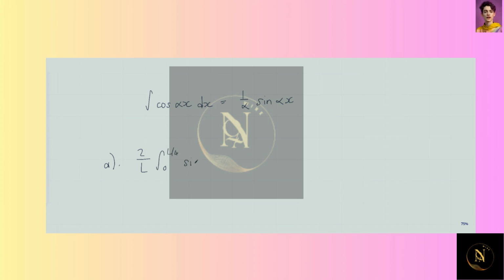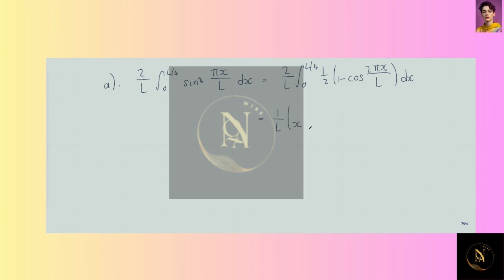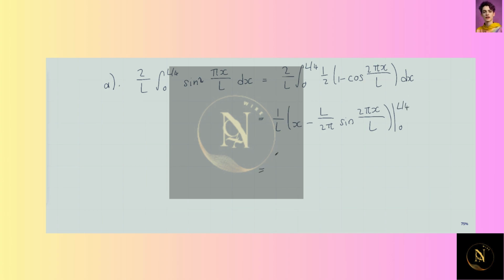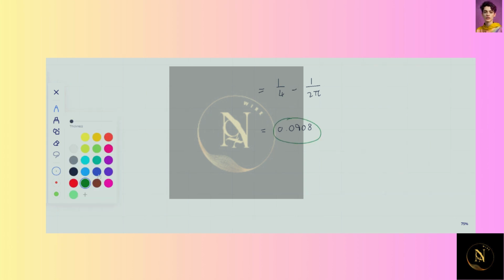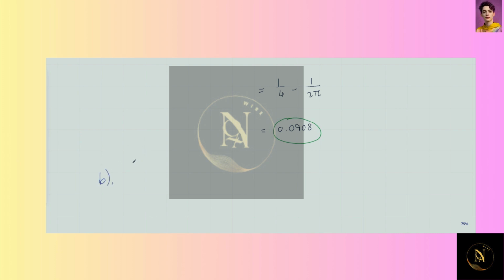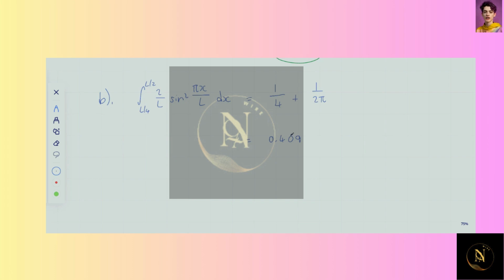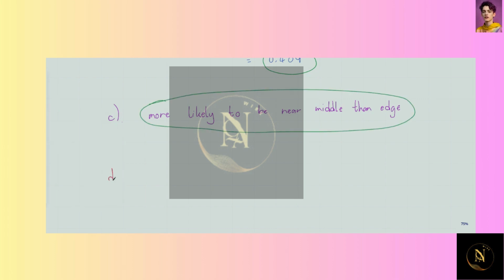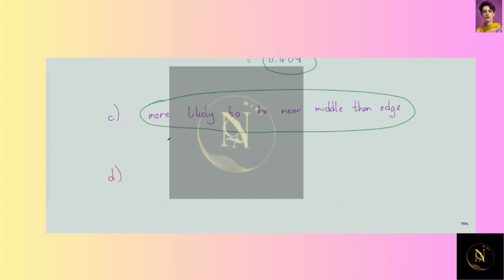A particle is in the ground level of a box that extends from to (a) What is the probability of findi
A particle is in the ground level of a box that extends from to (a) What is the probability of finding the particle in the region between 0 and Calculate this by integrating where is normalized, from to (b) What is the probability of finding the particle in the region to How do the results of parts (a) and (b) compare? Explain. (d) Add the probabilities calculated in parts (a) and (b). (e) Are your results in parts (a), and (d) consistent with Fig. 40.12 Explain.